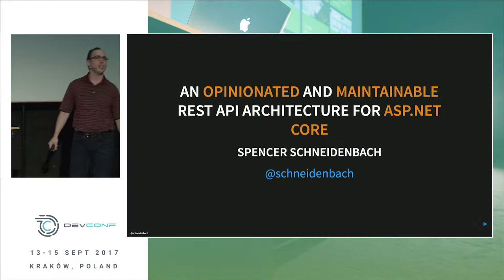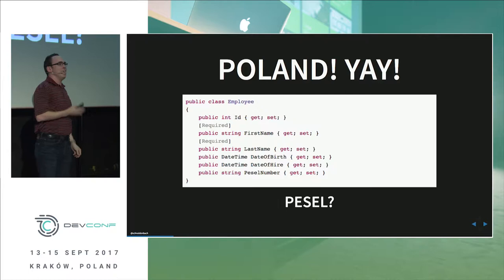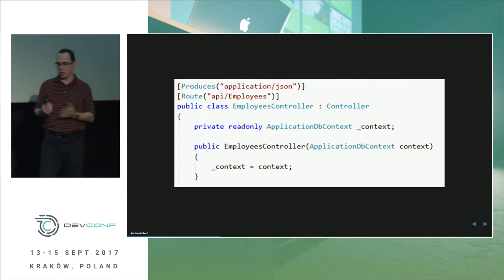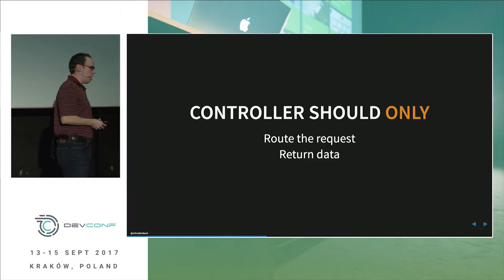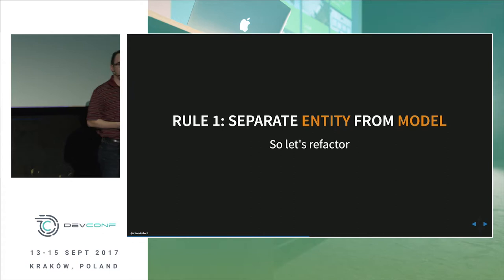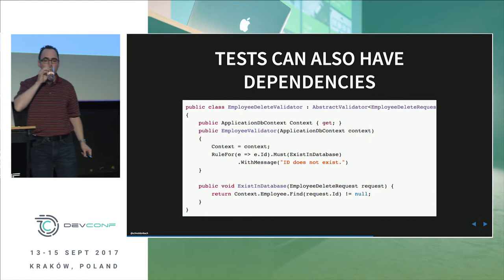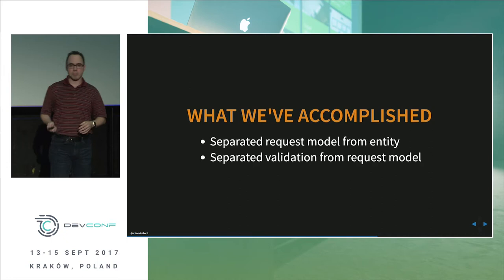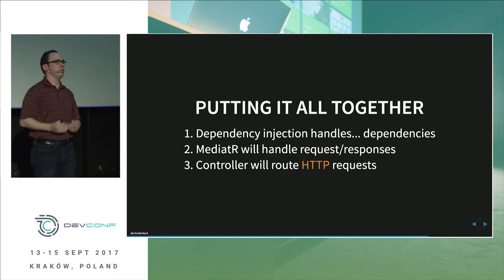Spencer Schneidenbach - An Opinionated, Maintainable REST API Architecture [..] @ DevConf 2017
Writing a brand-new RESTful API using ASP.NET has never been easier, or so you’ve been led to believe. Create a project, write a few models, and scaffold – instant API for your website! While convenient, this leads to a lot of pain as your API scales. Testability and maintainability become more and more difficult as your codebase continues to expand. Eventually, you’re left with a huge mess of code and zero separation of concerns.

In this session, Spencer will provide a highly-opinionated and easy-to-learn pattern for creating scalable, maintainable APIs powered by ASP.NET Core. Attendees will learn about dependency injection, validating requests, executing requests via services, error handling, and versioning strategies to make sure your API lasts for the long haul.

13-15 September 2017